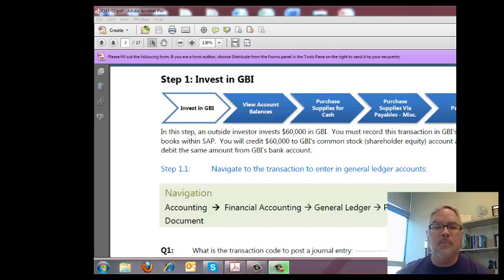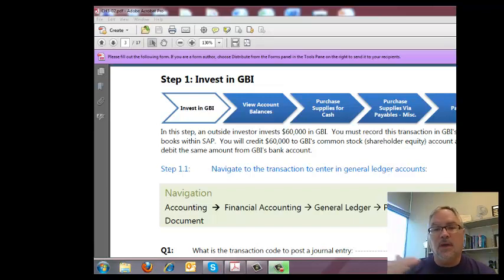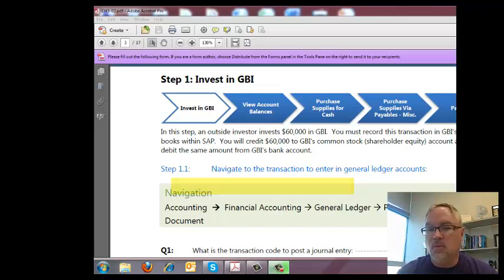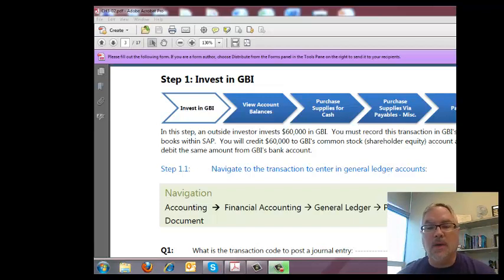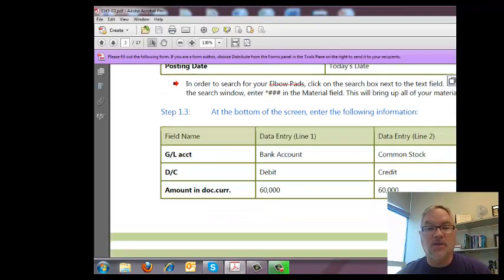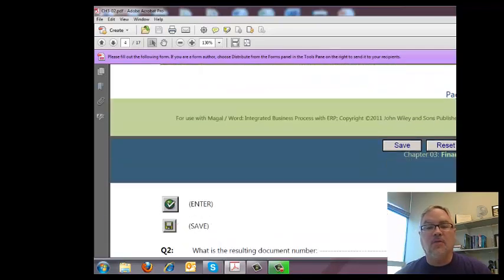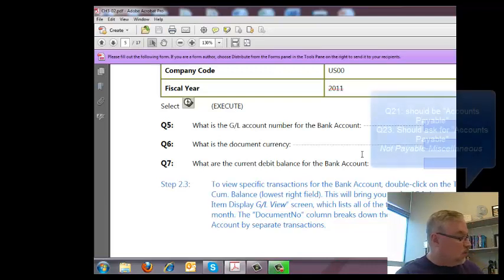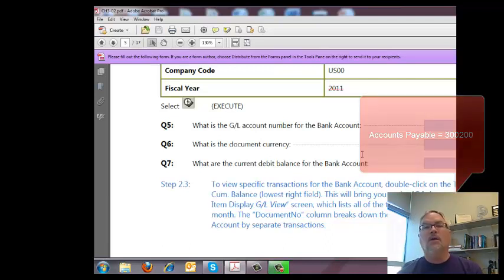ERP CH3-2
Assistance with Assignment 3-2 for ERP I class.